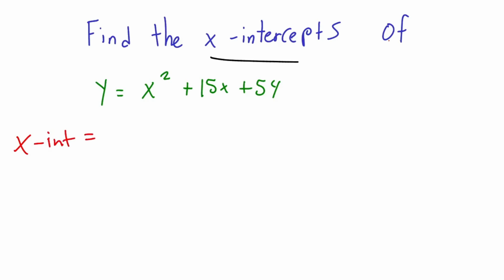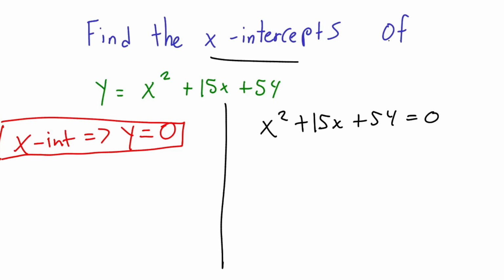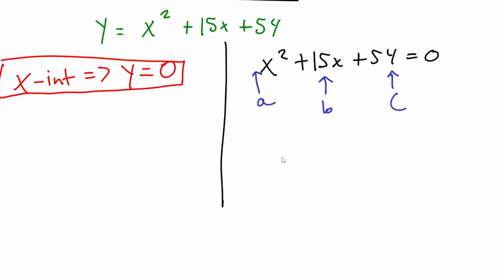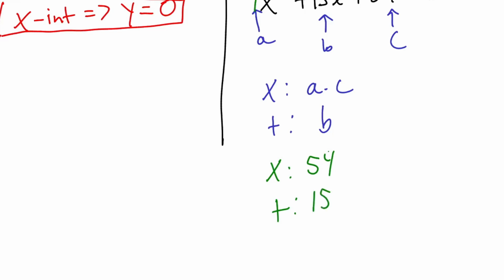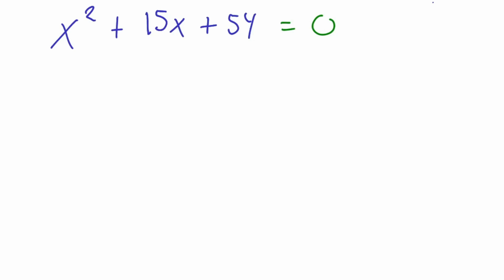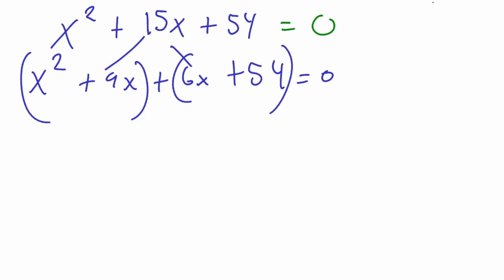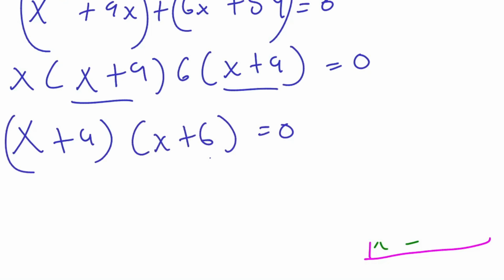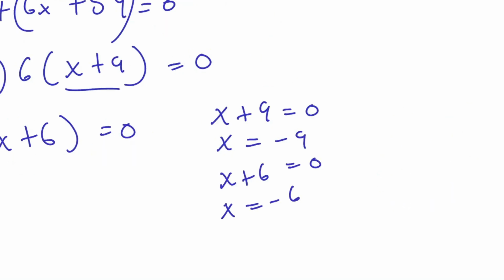How to Find the X-intercepts of a Parabola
This video looks at how you can find the x-intercepts of a parabola